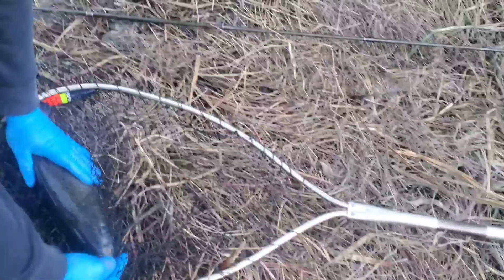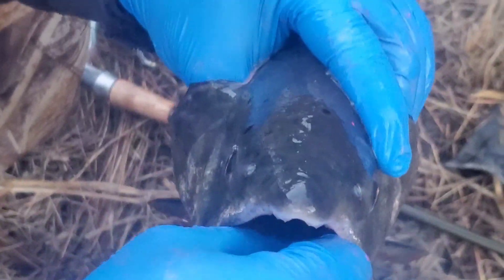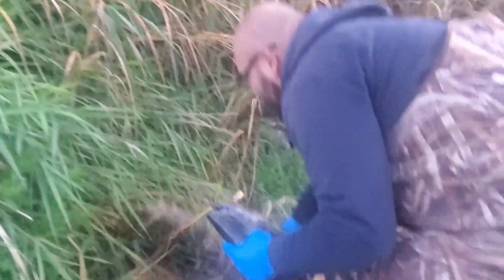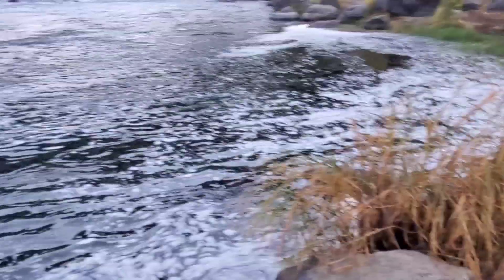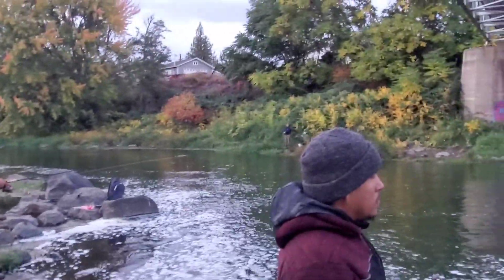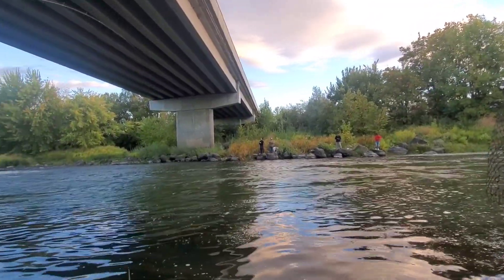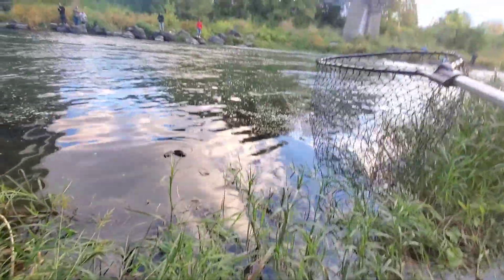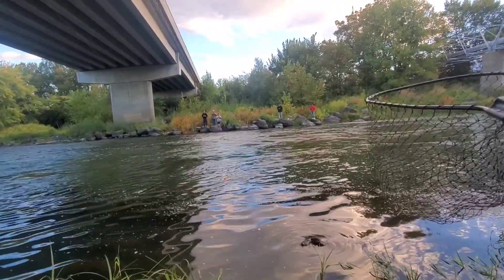fishing serie with bobber and eggs from the bank.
fishing with jig and bobber is one of the best strategy because it is so sample. my team and I we decide to give it a try and it did work perfect. all we had to do  is just have a little patience. pretty good time on the yakima river my team had two fish but one of the unfortunately we had to release there is lot of fish in the water salmon are so fun to catch .